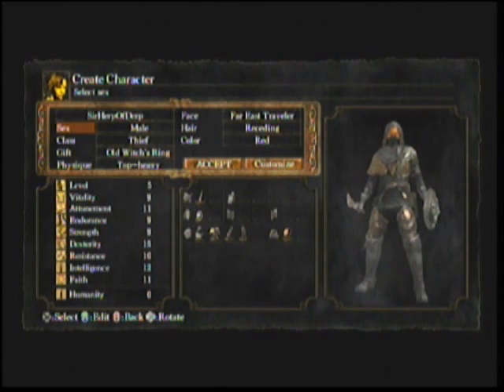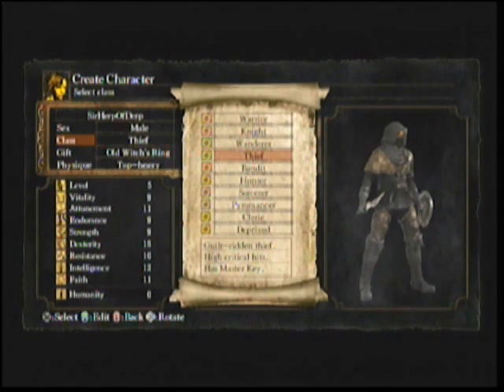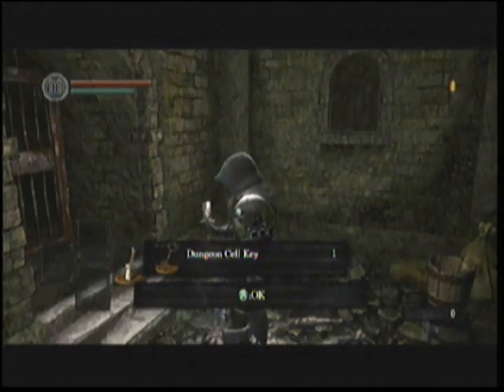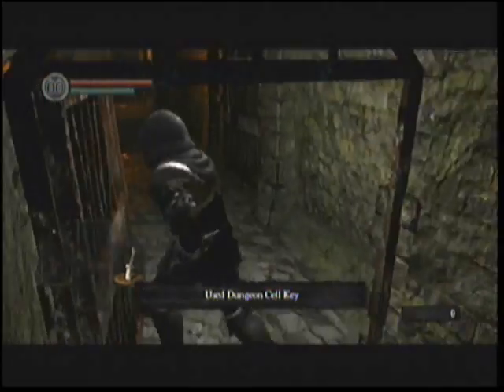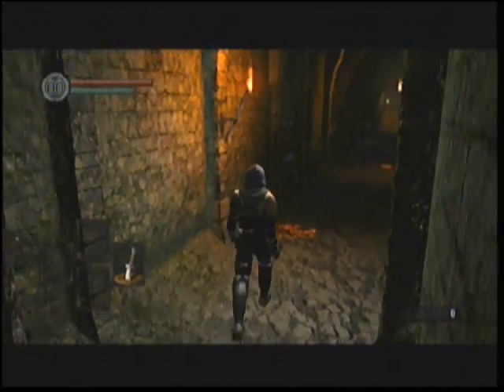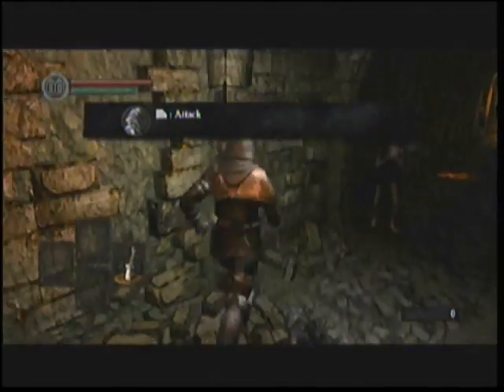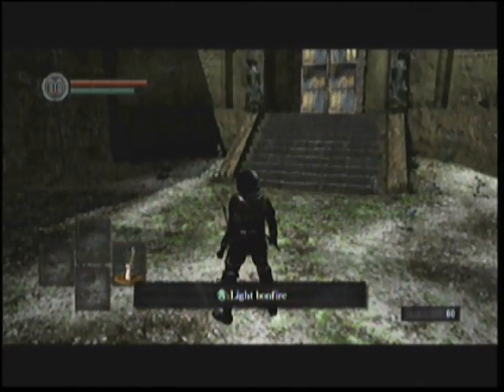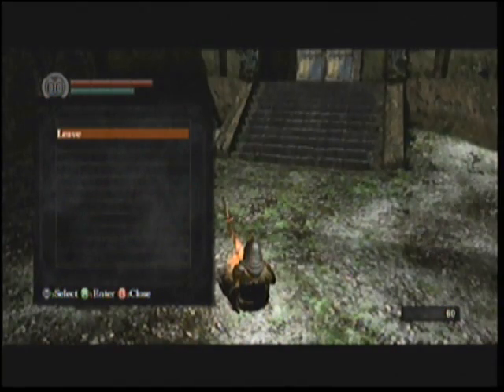Hamiltonianurst Plays Dark Souls Part 1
I play through one of my favorite games for the first time, mostly talking about design.
Apologies for the absolute potato quality of the video, and the half potato that is the sound.